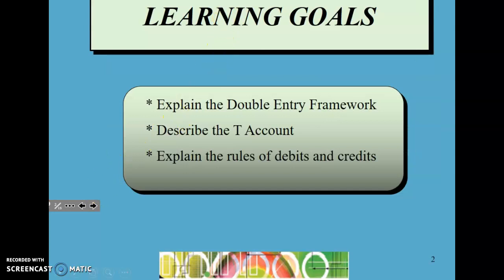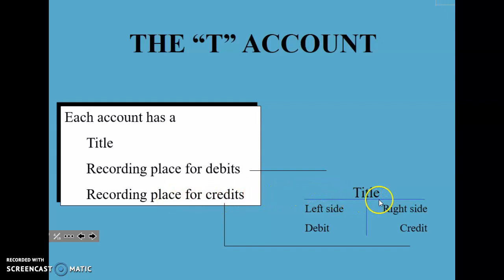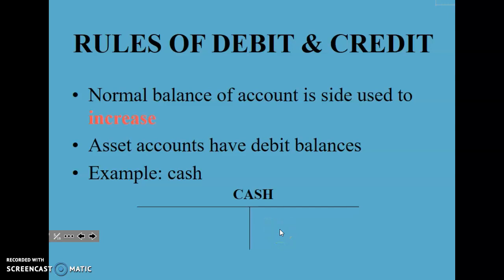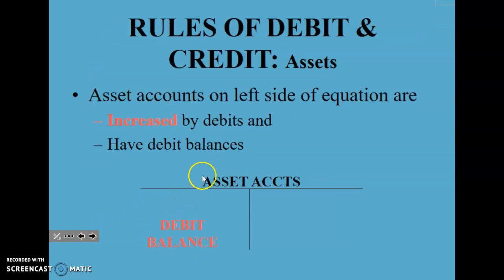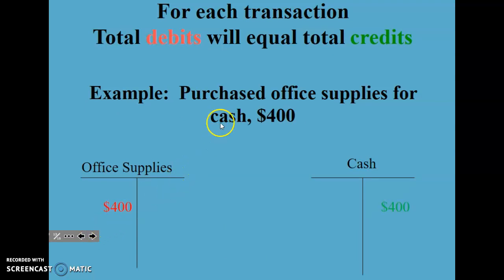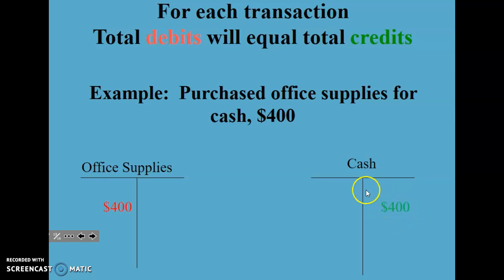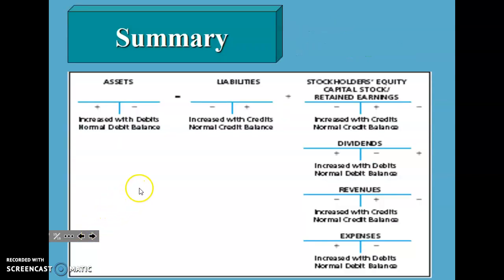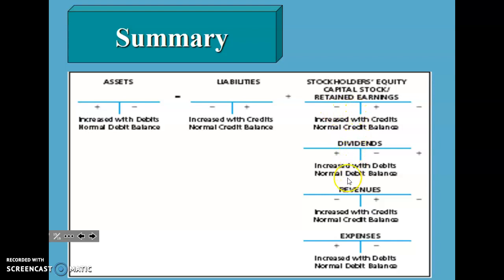Chapter 2 Debits and Credits